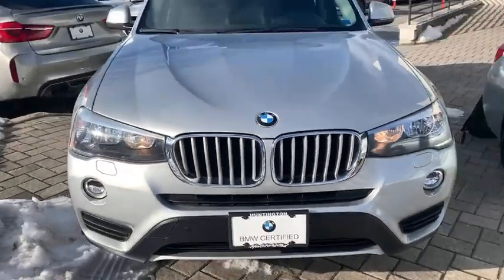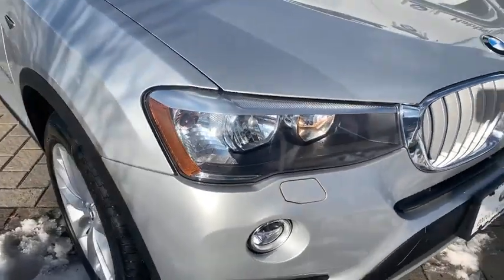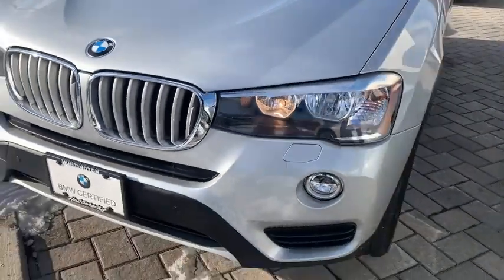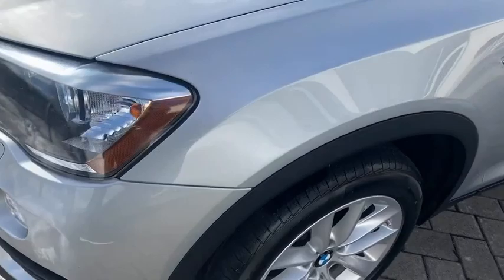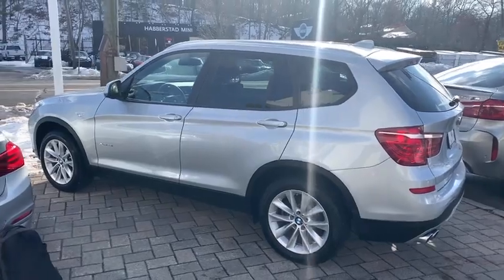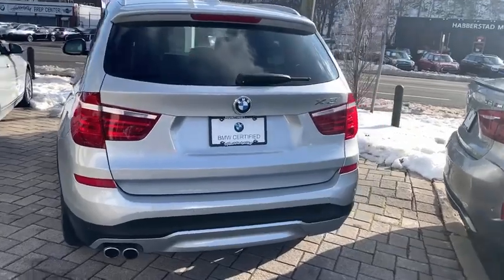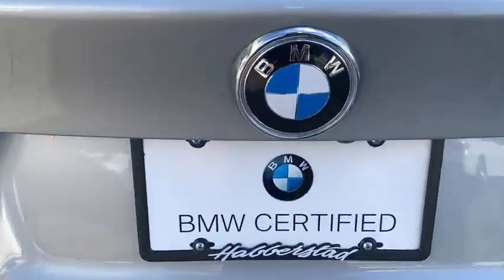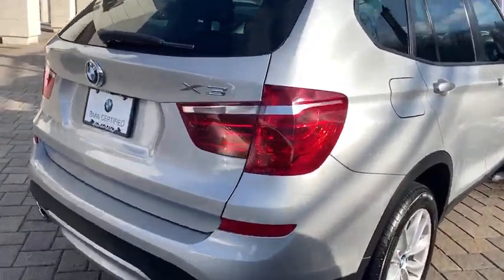2017 BMW X3 Walk-Around Huntington, Suffolk County, Nassau County, Long Island, NY BB5744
Gray Used 2017 BMW X3 Walk-Around

Habberstad BMW
945 East Jericho Turnpike

CARFAX One-Owner. Clean CARFAX. Certified. 2017 BMW X3 xDrive28i Gy AWD 8-Speed AutomaticRecent Arrival! Odometer is 7211 miles below market average! 21/28 City/Highway MPGBMW Certified Pre-Owned Details:* Vehicle History* 1 year/Unlimited miles beginning after new car warranty expires.* Warranty Deductible: $0* Transferable Warranty* Multipoint Point Inspection* Roadside AssistanceCall us today to schedule your VIP test drive!